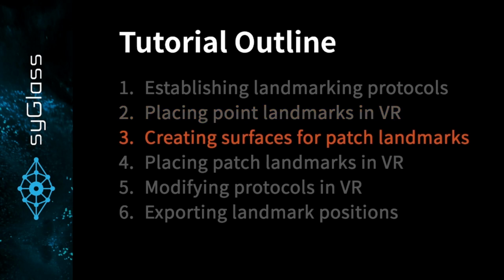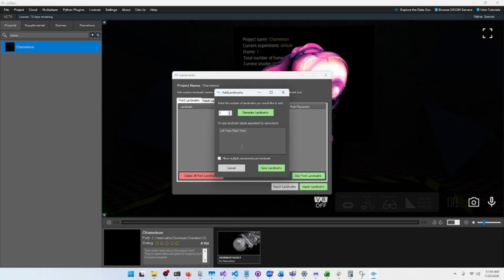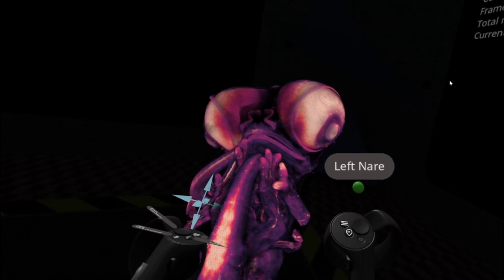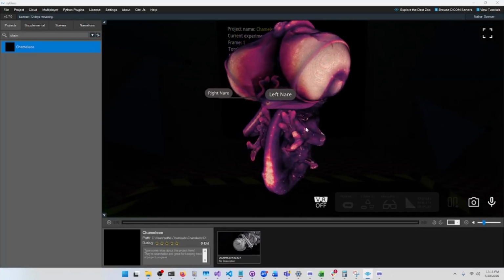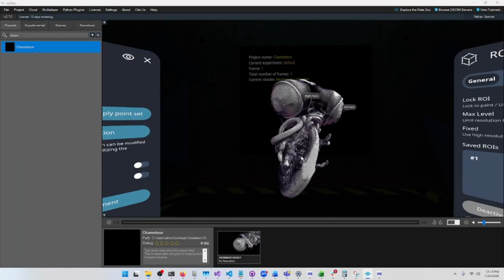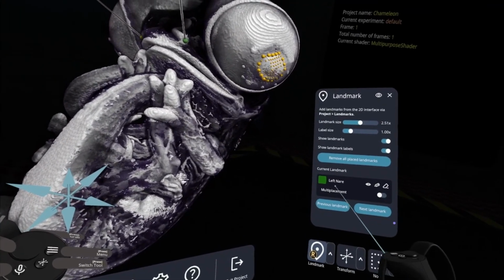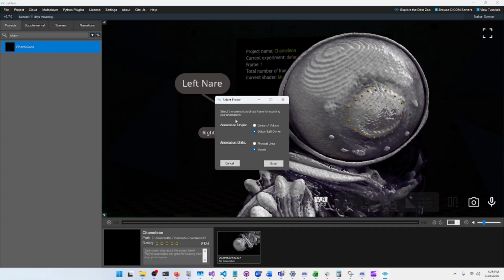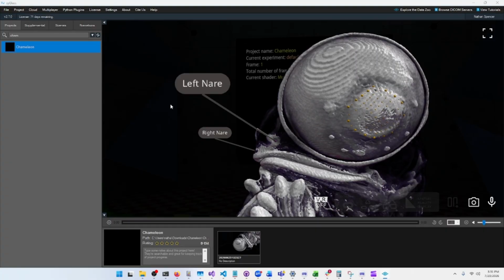Landmark Tool Tutorial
An in-depth look at the Landmark Tool in syGlass:

00:00 — Introduction & outline
01:00 — Establishing landmarking protocols
04:35 — Placing point landmarks in VR
06:56 — Creating surfaces for patch landmarks
09:50 — Placing patch landmarks in VR
11:12 — Modifying protocols in VR
12:38 — Exporting landmark positions
15:47 — Outro & contact information

Citation for the chameleon microCT image used in this tutorial:

Dr. Raul E. Diaz, Jr.,
Department of Biological Sciences,
Southeastern Louisiana University